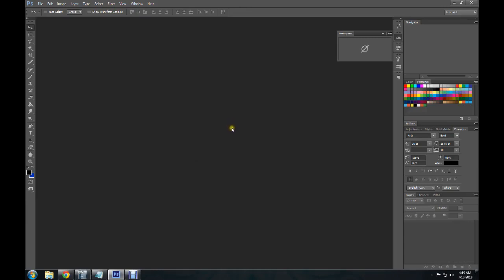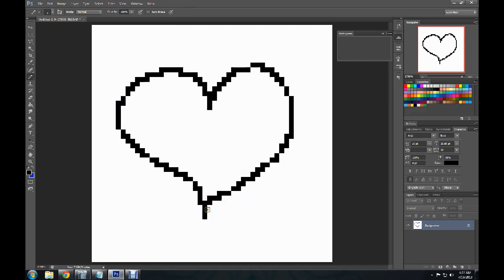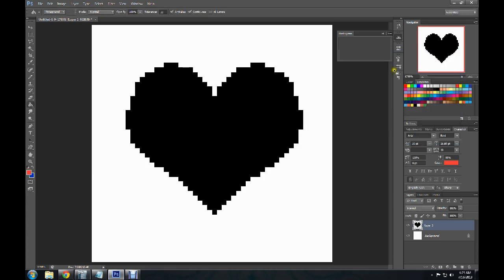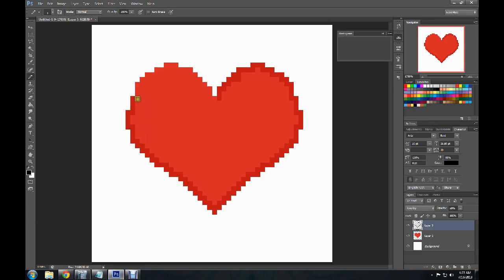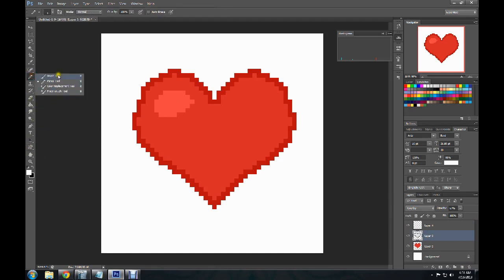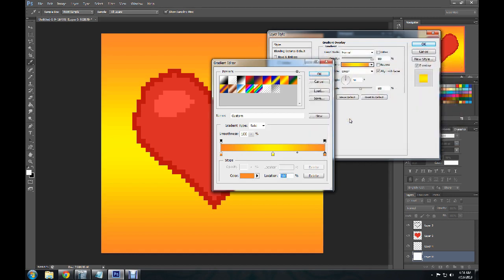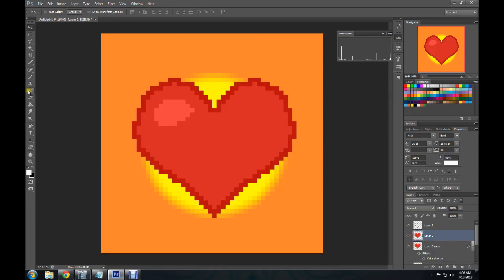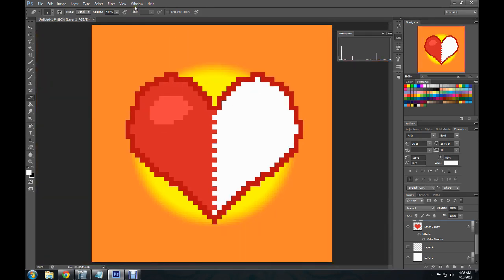Pixel Art Tutorial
I made this for my fellow game crafters just in time for the classic arcade challenge. I have to apologize for the small air conditioner hum and my pauses between thoughts. The resolution isn't great but this is my first tutorial. Somehow in the encoding some resolution was lost... I'll try and re-upload a better version this week, but I figured since time is of importance I should post this as soon as possible!

This tutorial will teach you:
- how to make a photoshop file for pixel art
- how to use the pencil tool
- how to make a basic shape and shade it very easily using overlay layers
- how to make gradients
- how to enlarge the image.